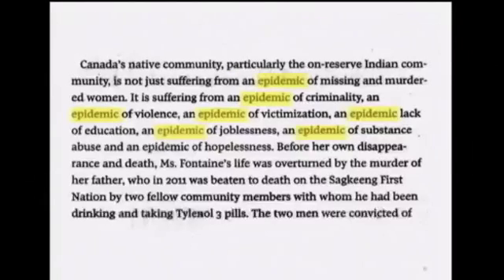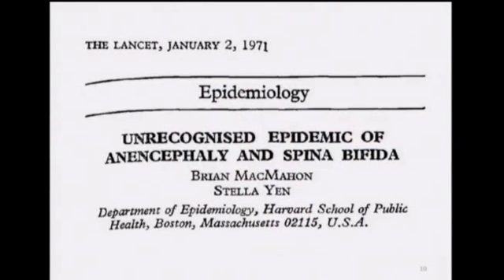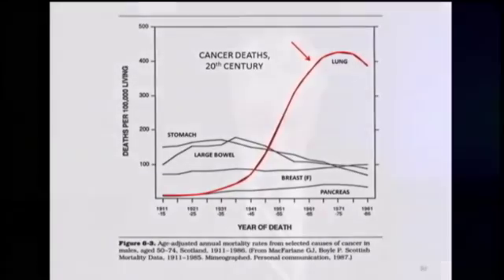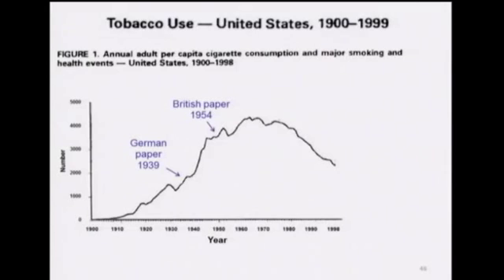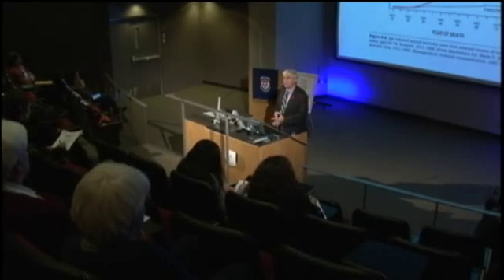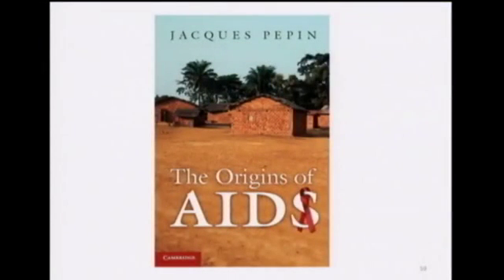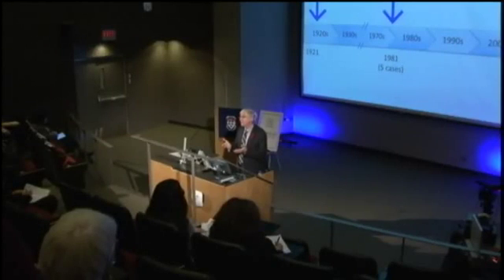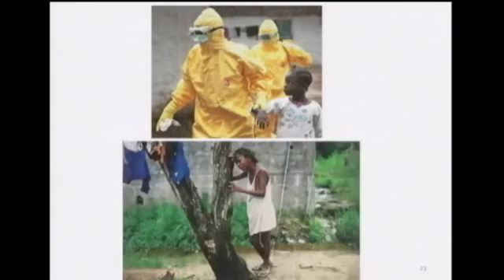Epidemiology and Public Health: 1950 – MiniMed 2014 Episode 4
McGill University, Faculty of Medicine, Department of Epidemiology, Biostatistics and Occupational Health

This talk will present landmark studies in the history of modern public health and epidemiology, and illustrate how epidemiologists work and contribute to the identification and solution of public health issues.

Guest: Dr. Jean-François Boivin